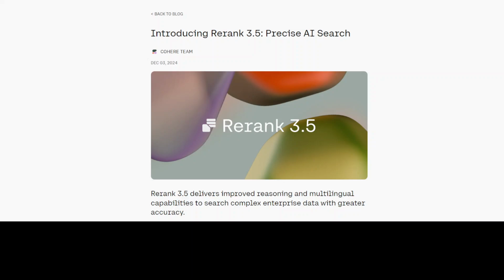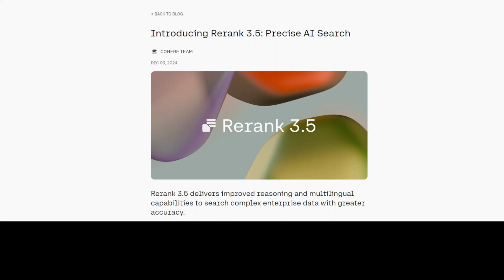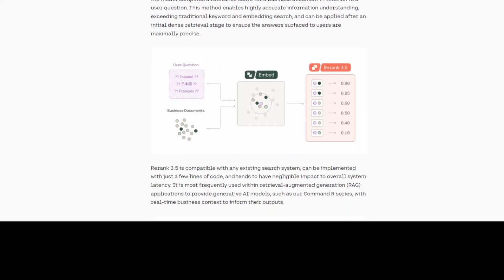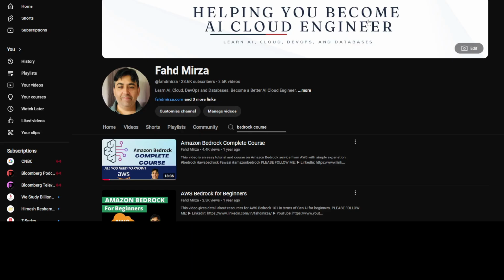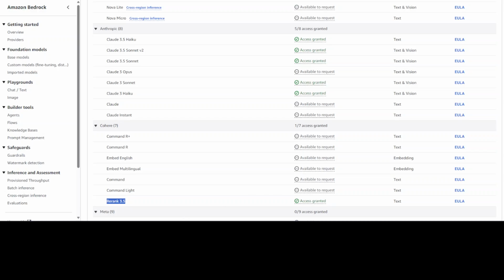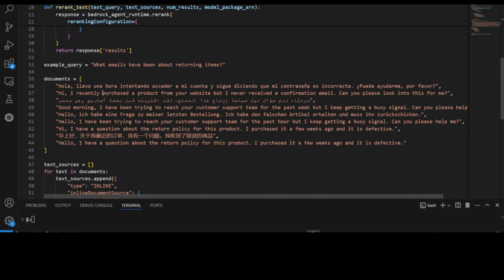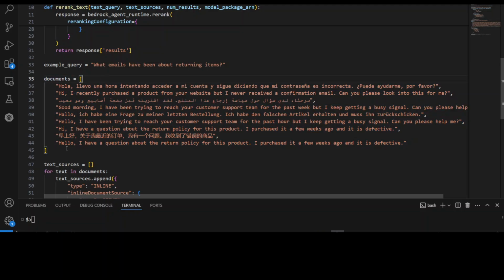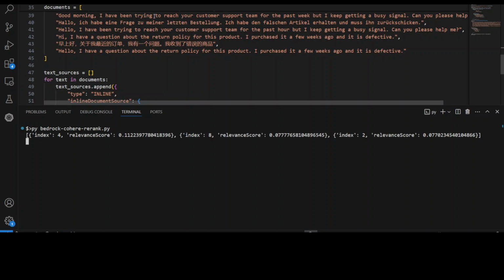Rerank 3.5 - Precise AI Search - Lights Up Your RAG Pipeline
This video shows how to use Cohere Rerank 3.5 model for improved reasoning and multilingual capabilities to search complex enterprise data.